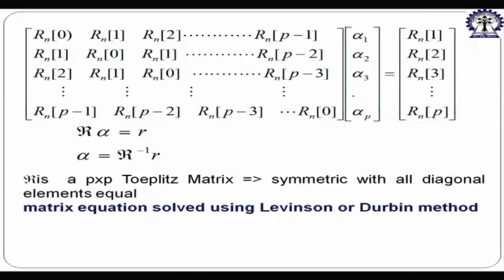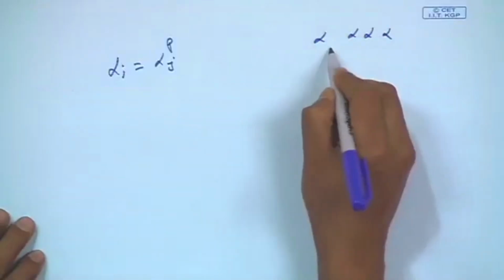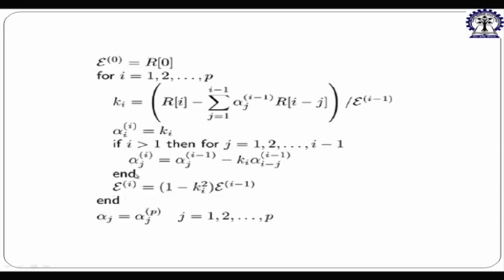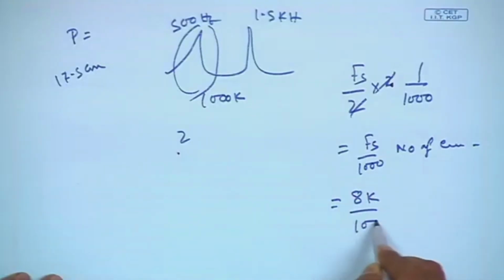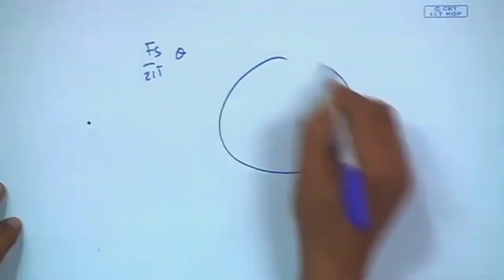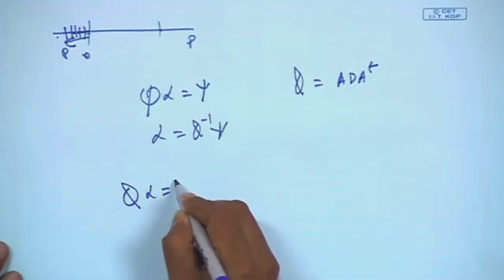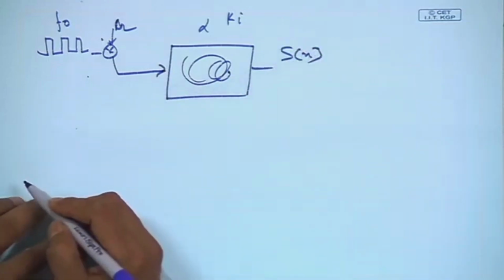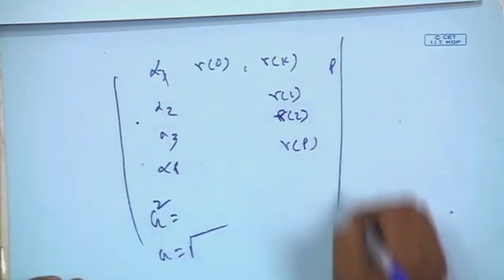Autocorrelation Method of LPC analysis ( Contd.)